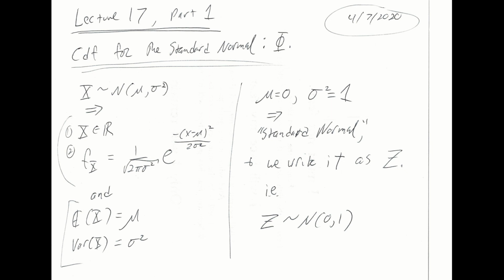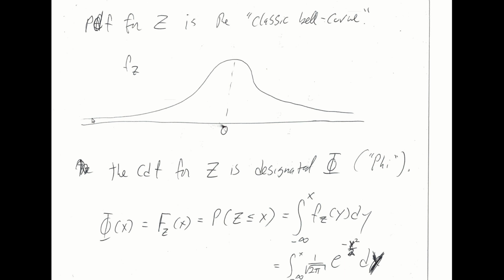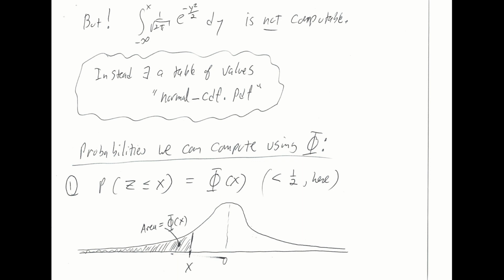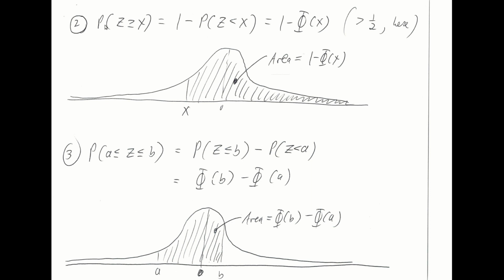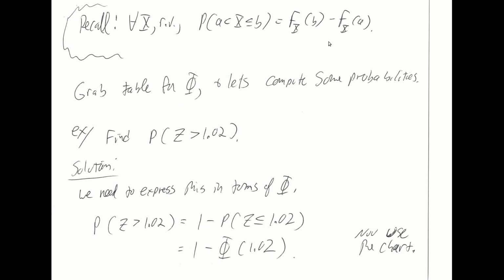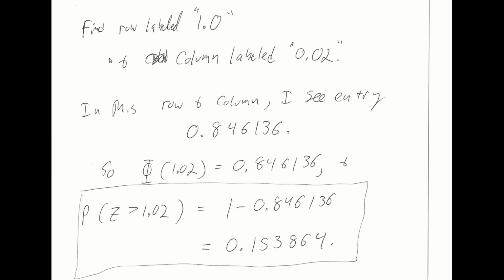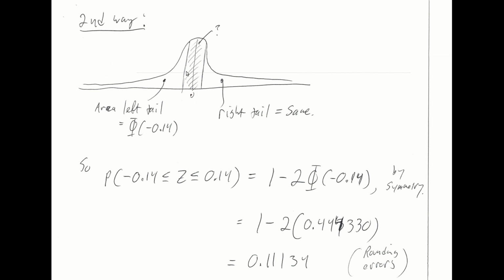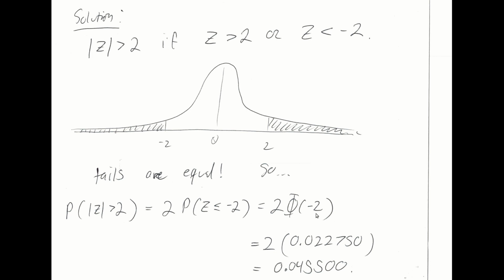lecture 17 part 1 cdf standard normal